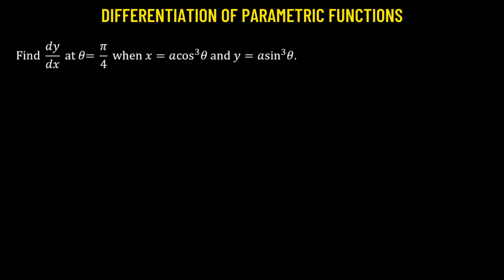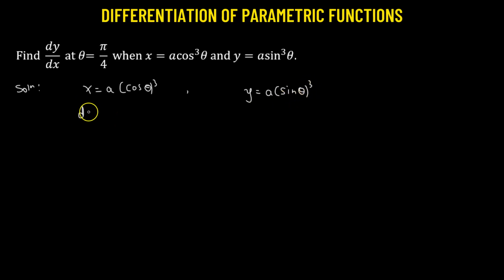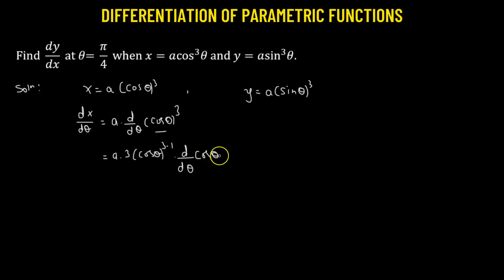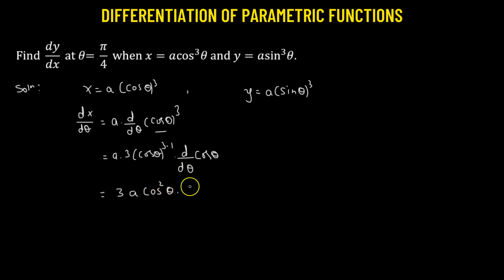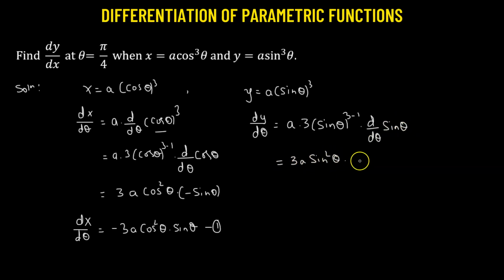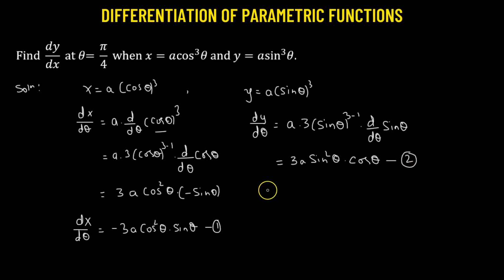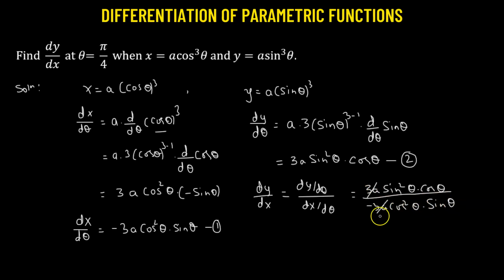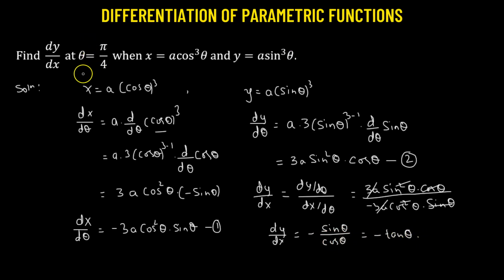11.5 | Differentiation | Differentiation Of Parametric Functions